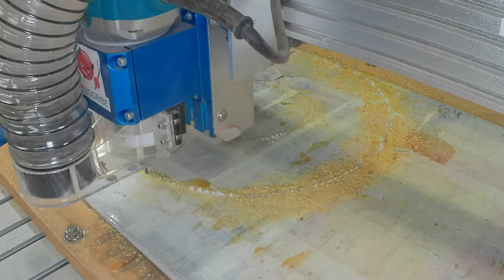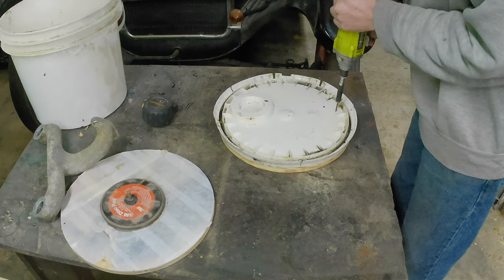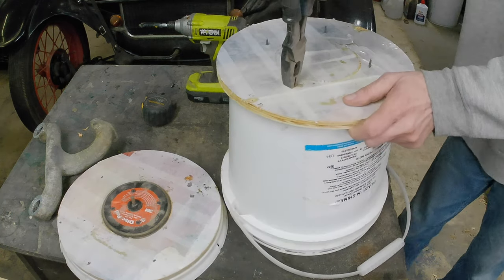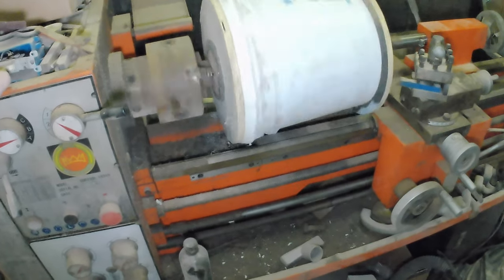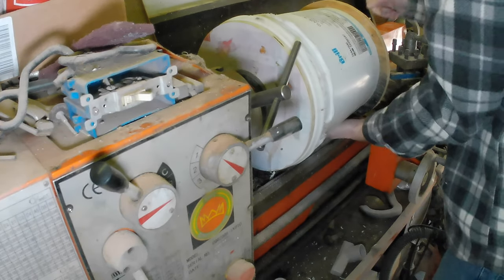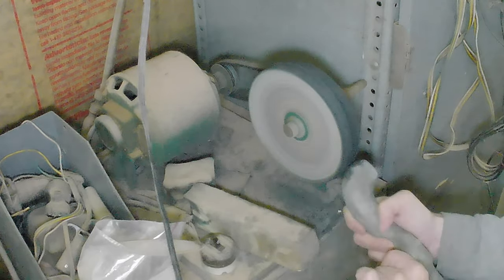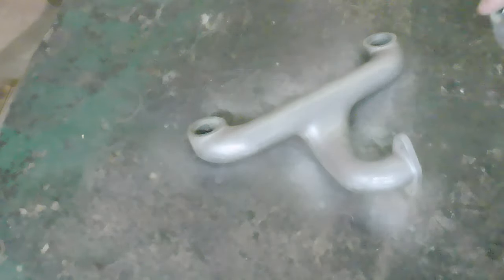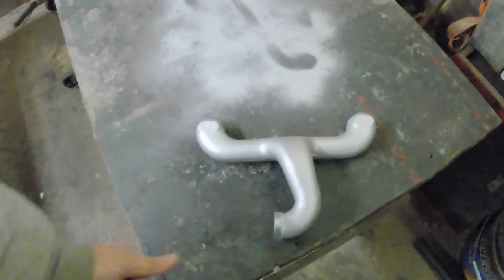The Ford Model T Speedster Project - intake manifold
Back on the intake manifold for the Model T Ford Speedster Project.  No more messing around with vinegar!!!  If you want to see the first try to clean this here's the

If you like what you see and want to help, consider signing up as a patron.